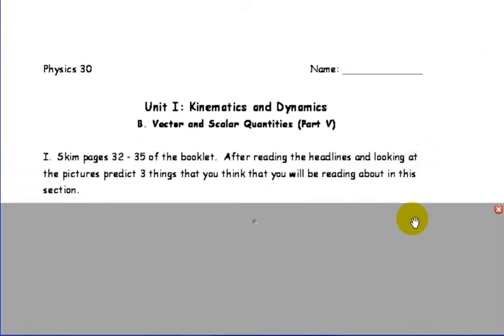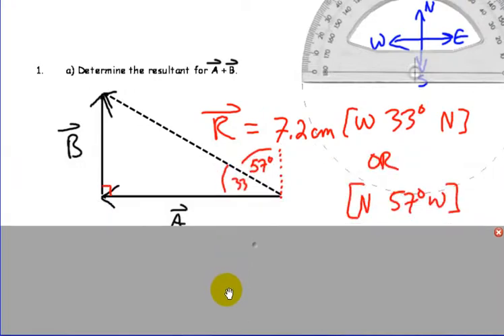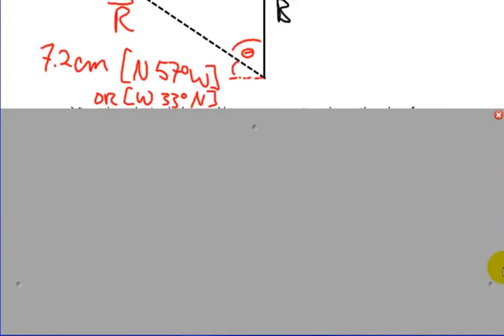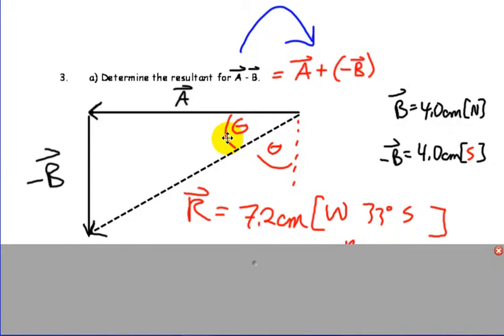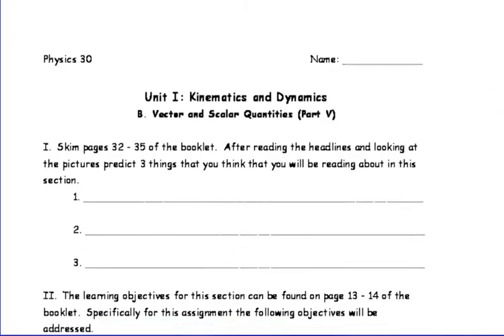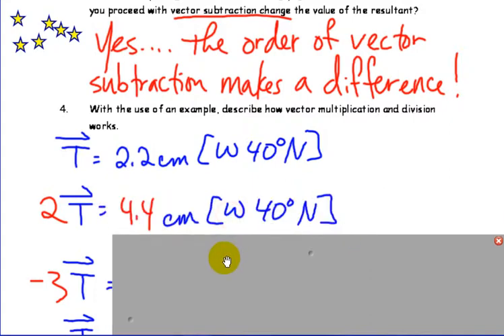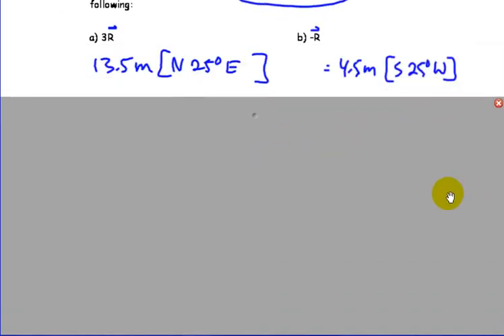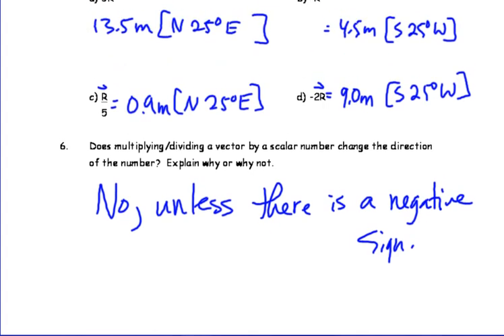Unit IB Vector and Scalar Quantities PV